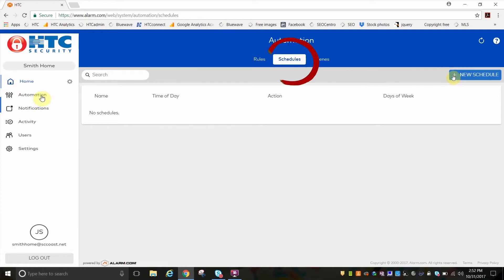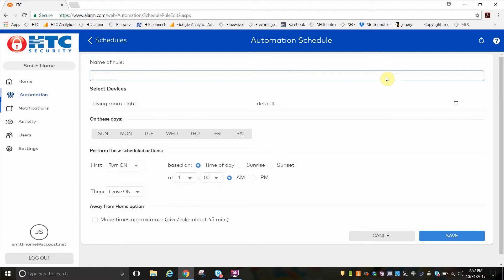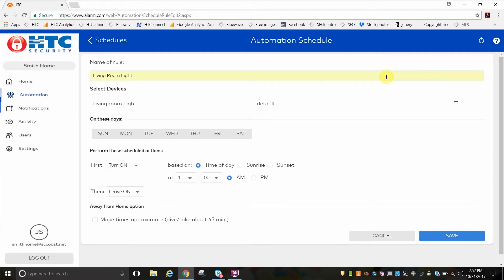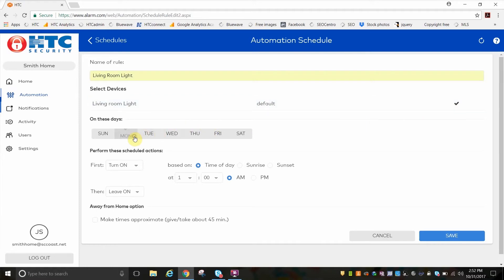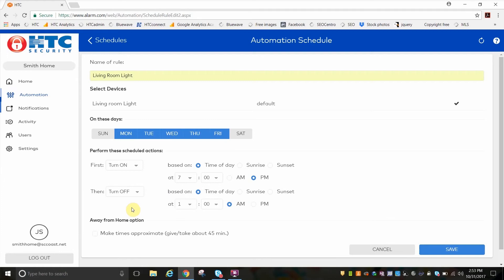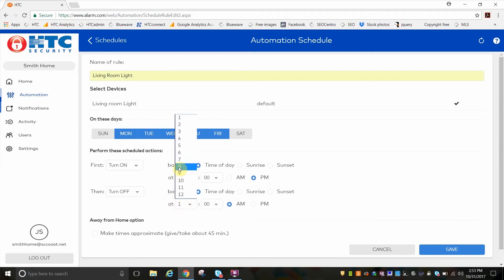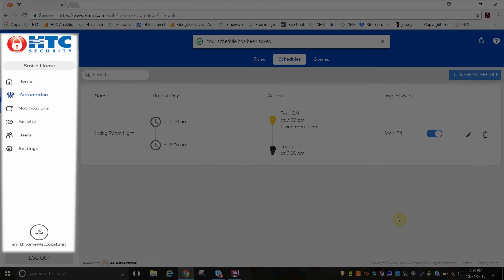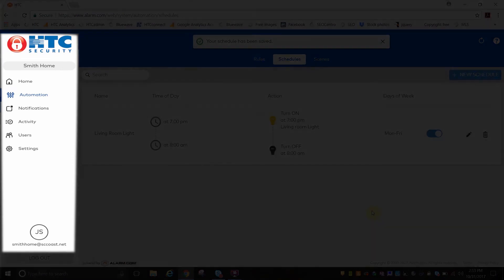Step 14 - Setting Up a Schedule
Use automation features to control functions within your home.